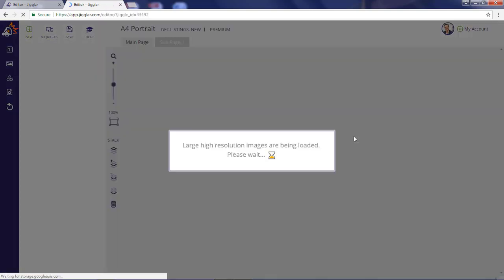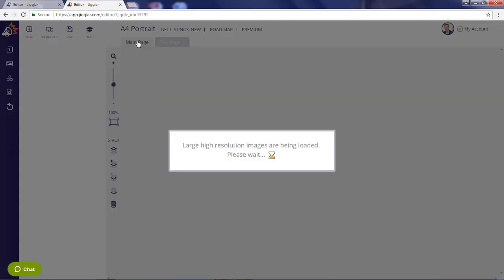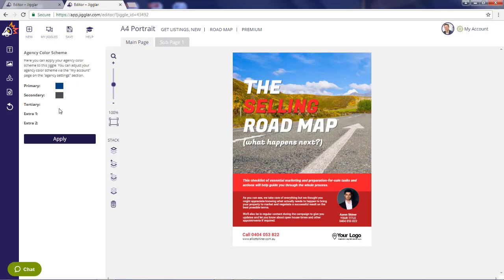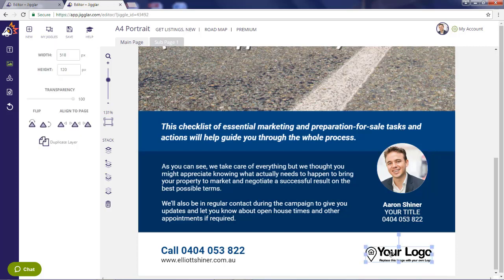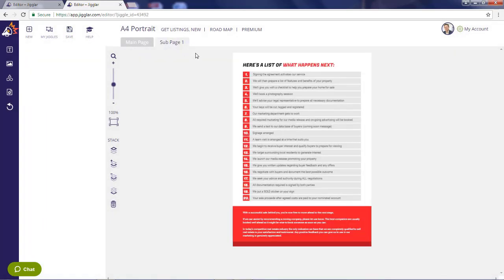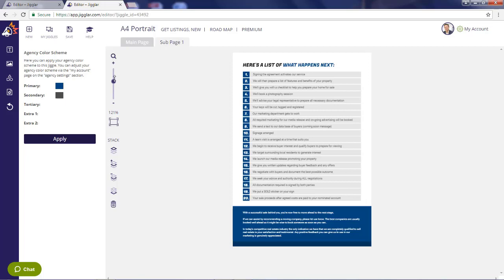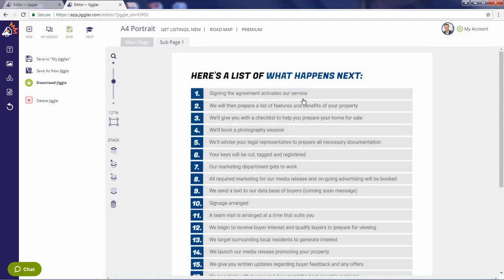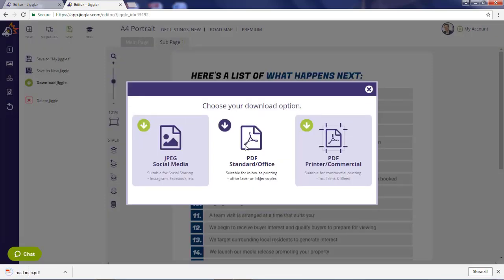The Selling Road Map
The Selling Road Map takes your potential client through each of the 20 critical steps of the selling process. This document is designed to showcase your experience and help your future seller better understand the selling process. It’s a great follow up tool for after an appraisal with your potential client.

MARKET LIKE A PRO WITH REAL ESTATE’S NUMBER 1 DESIGN TOOL TO WIN MORE LISTINGS & MAKE MORE SALES

full of fresh and proven artwork templates.